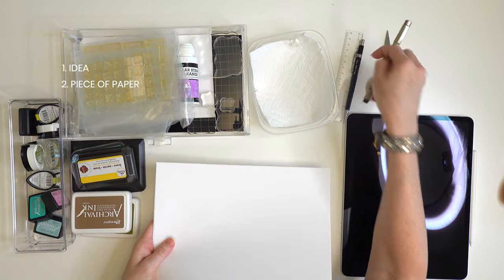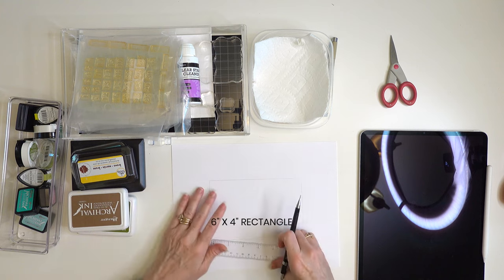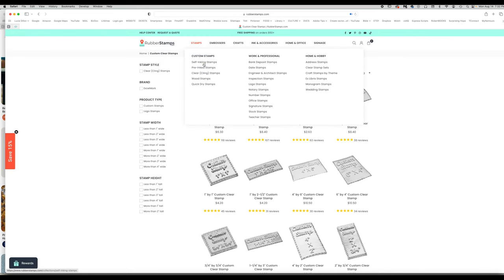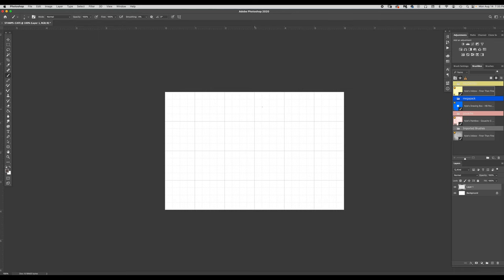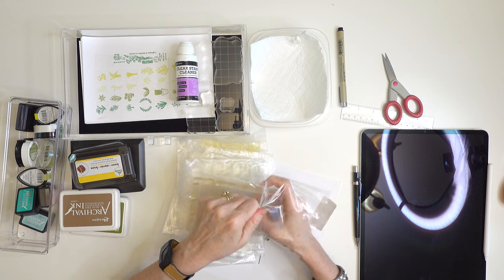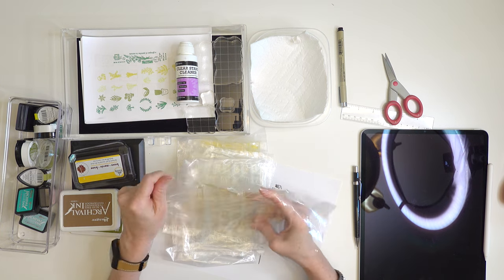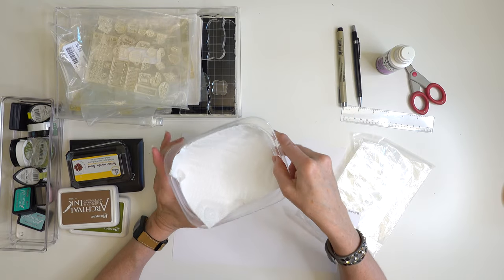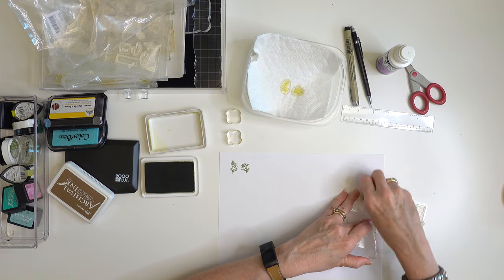HOW TO Make Your Own CUSTOM Clear Journaling Stamps 💮 I MADE 9 SETS!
Would you like to learn how to create your very own custom designed journaling stamps? I show you an easy way to do so using Photoshop, but you can do it with just a piece of paper as well! Join me for some fun and relaxing creative time together!

0:00.36 Supplies needed

1:51 Drawing on paper

2:09 Sizing

2:50 Line Weight

3:25 Spacing

3:40 Where to have stamps made

4:37 Photoshop - setting up document

5:18 Draw!

7:13 8 Stamps Sets

7:42 Cutting Out Stamps

8:28 Transparency Cover

9:08 Stamp Sets Designs stamped out

10:25 Theme

11:04 Stamping Nature Set

15:50 What will you make?

16:44 Give to others